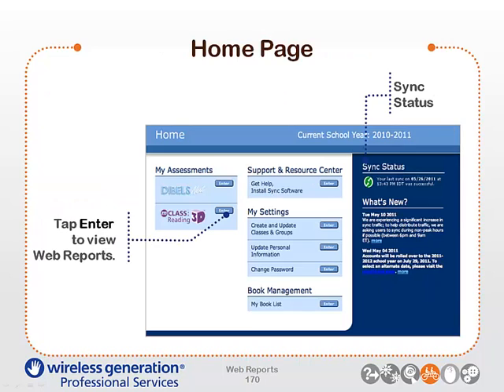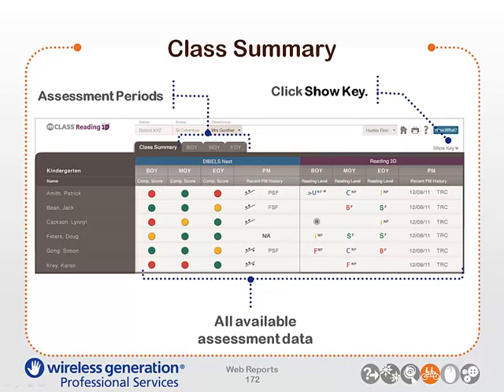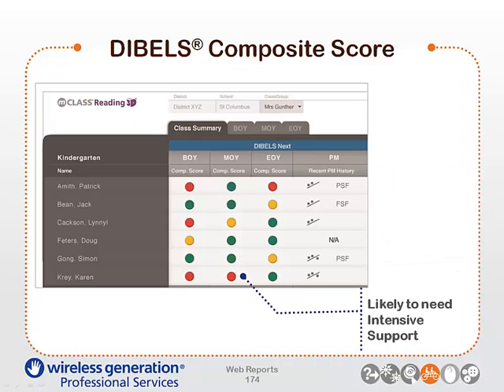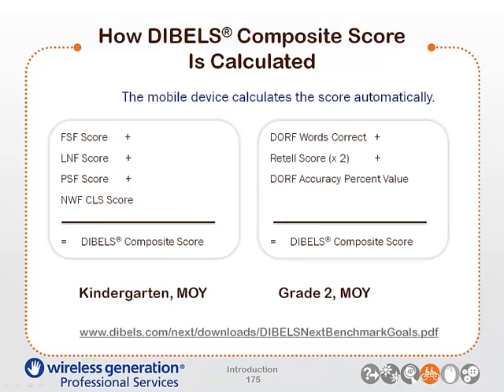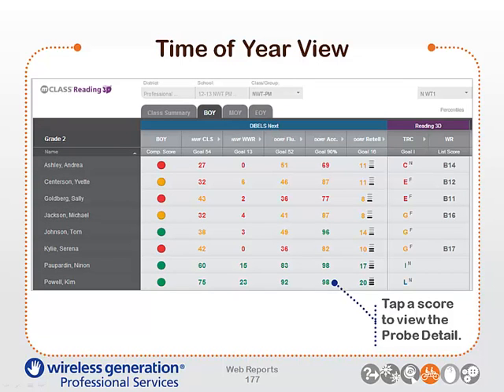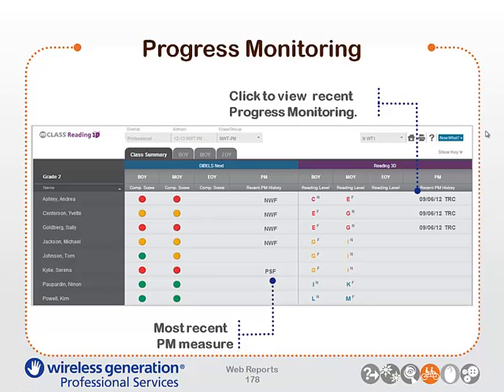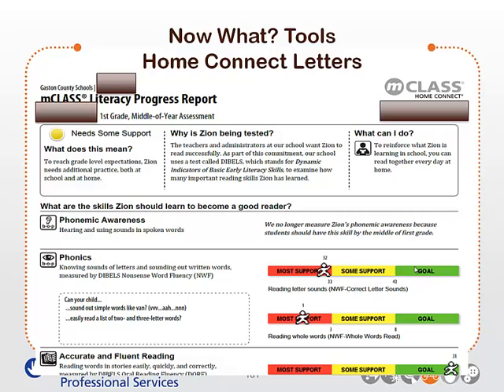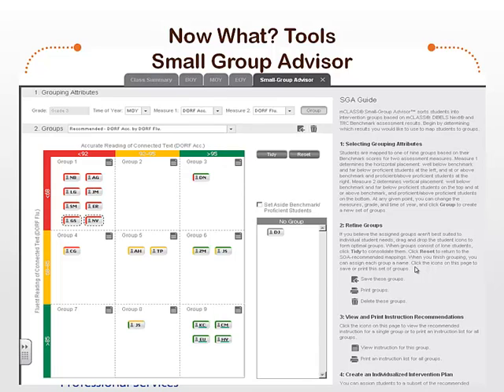Accessing Data and Reports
This video is a short introduction to accessing reports in mCLASS for elementary teachers in Gaston County Schools